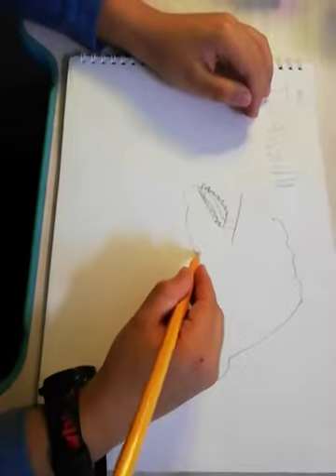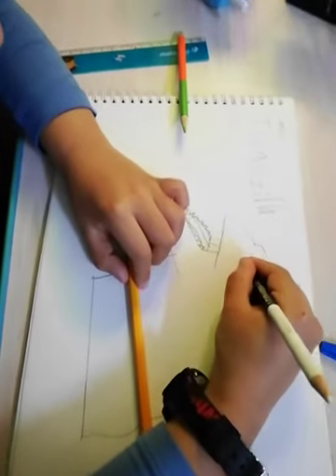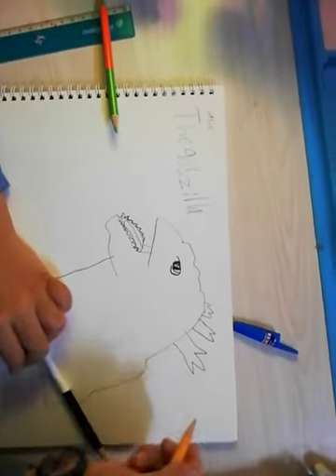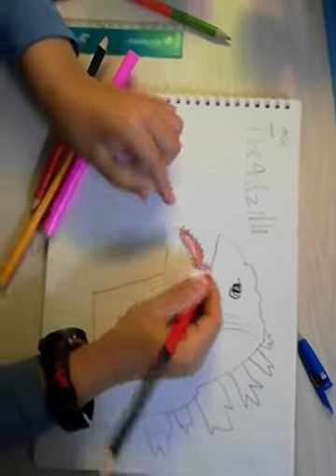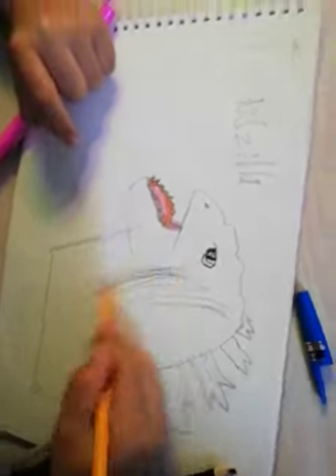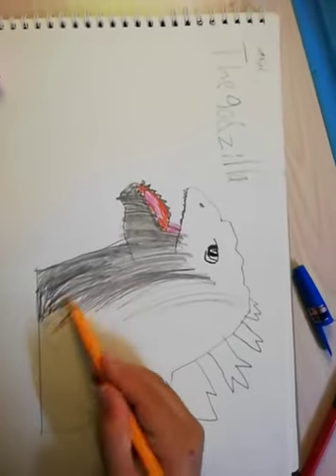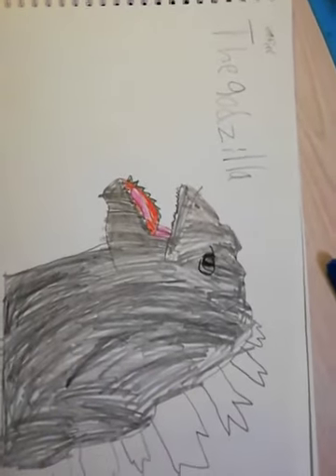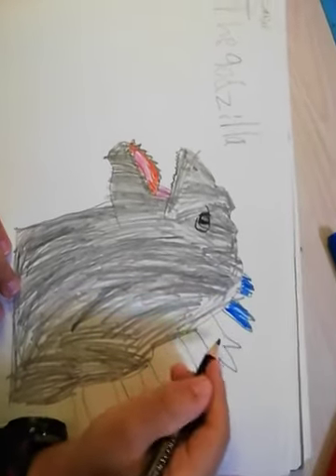how to draw Godzilla🦏😎🐾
how to draw godzilla's face🙂🦏🦍